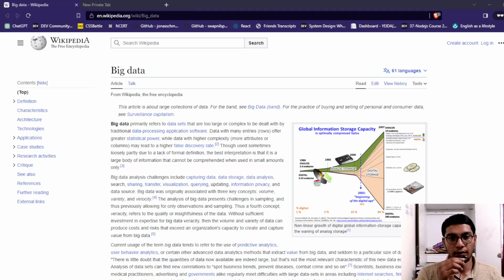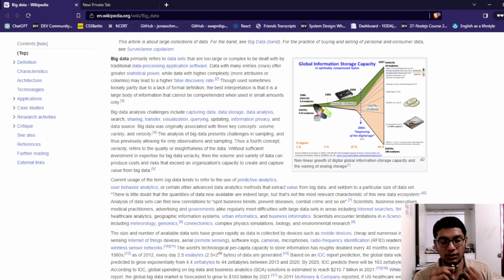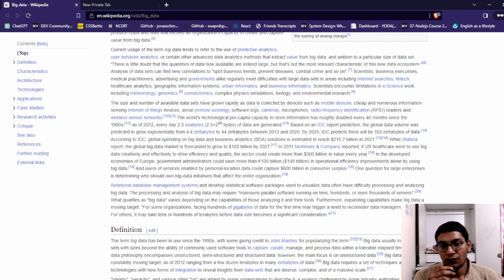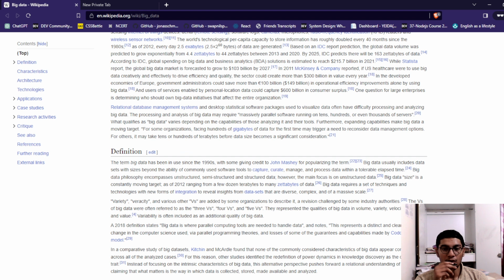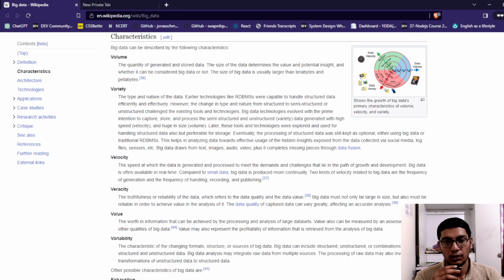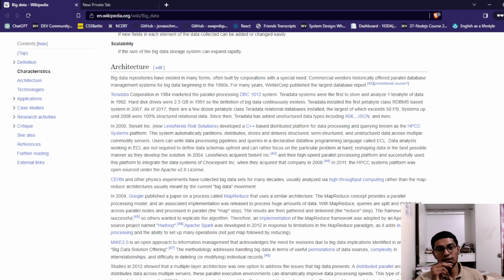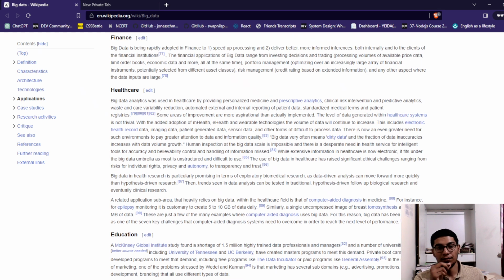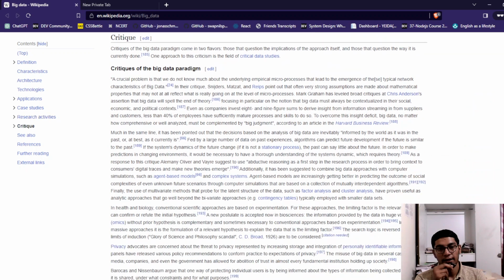Speaking skill | English speaking practice | What is Big data | Shivam bhati